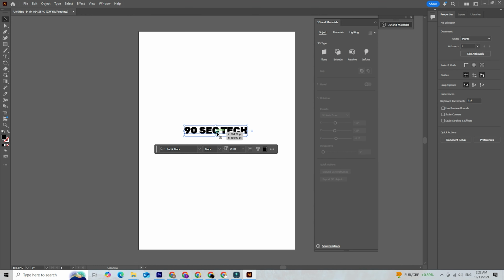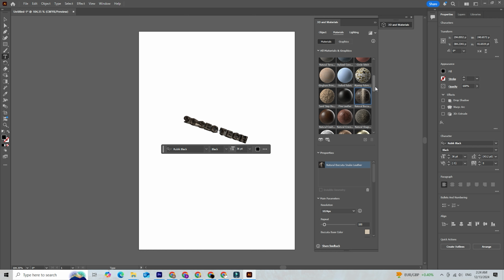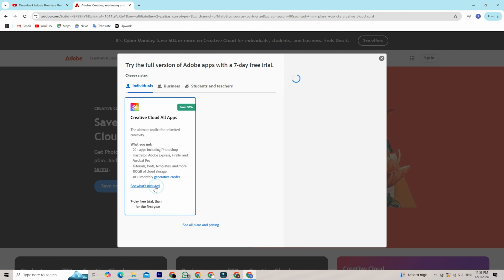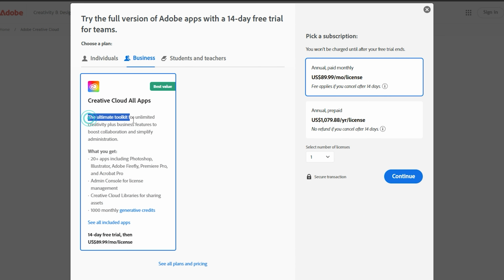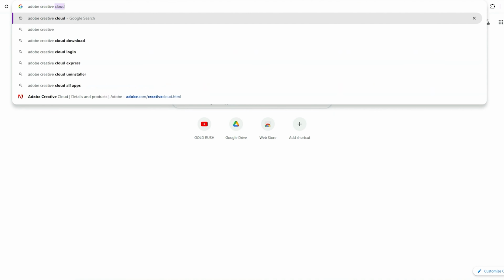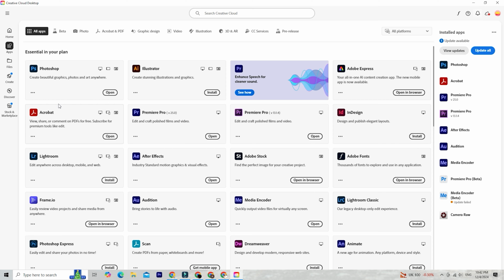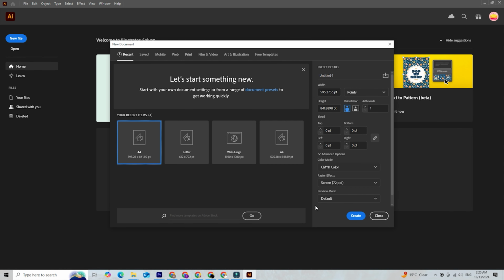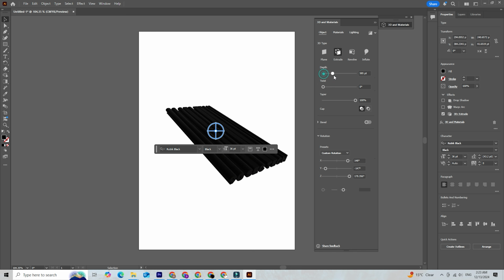Download Adobe Illustrator Free (PC & Mac) + New AI 3D Tools Guide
In this tutorial, I’ll show you how to download Adobe Illustrator for free on PC and Mac using the official version directly from Adobe’s website, ensuring a safe and legitimate download with no cracks or unauthorized software. Adobe Illustrator is a leading vector graphic design tool, and in this video, I’ll also walk you through the exciting new AI-powered 3D tools that Adobe has integrated into Illustrator, allowing you to create stunning 3D designs with ease. Be sure to set a reminder to cancel before the trial ends if you don’t want to continue with the paid subscription.